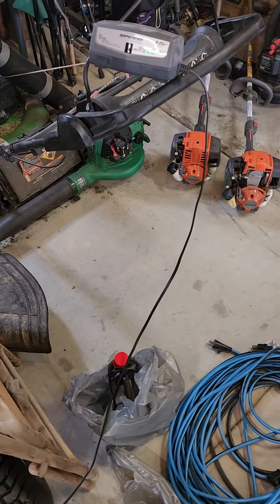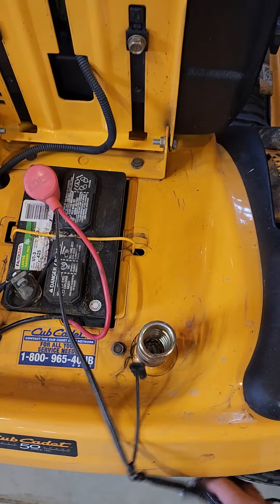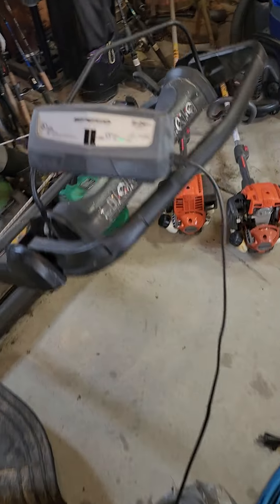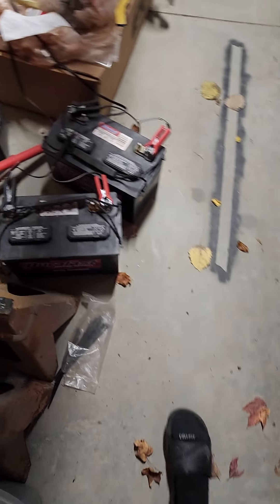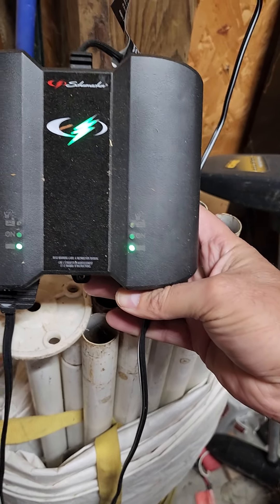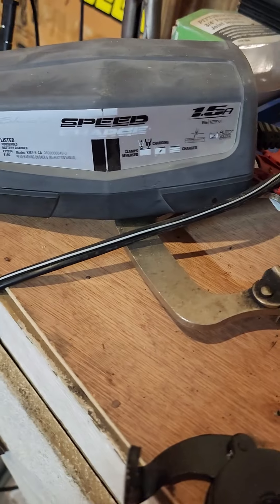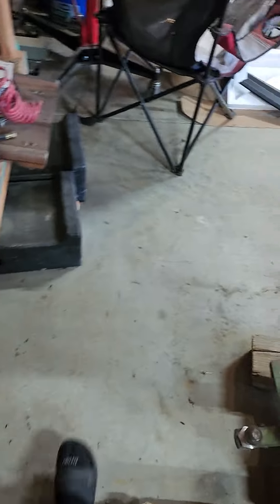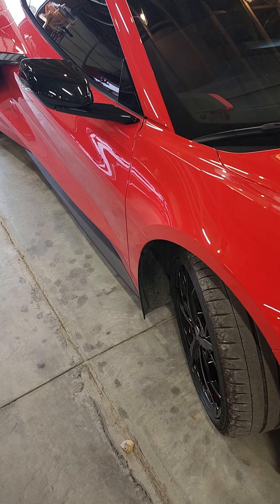Corvette C8 and winter storage - battery maintainer ( It's not a unicorn )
So, tons of talk about which battery maintainer to use.
Some thing it has to be the GM corvette logo maintainer and that is absurd.
I have been using these for year on my Mustang, WRX, Boat, and Tractor. They all work the same and they only type I had an issue with was a black friday stanley one from Menards.
My 1870 FCC crestliner also has a shumacher  charger on it for the motor and accessories. the trolling bank it has a built in 2 bank that came in the boat.

I have also used the battery tender brand they work great too.

Below are the links for the one I been using that are in this video.

$22 dollars ( single bank)

$74 dollars  ( dual bank )

$22 dollar ( non wall hang style )

$41 dollars ( stays with the vehicle and gets plugged in by ext cord )

12volt  Cig input port Adapter